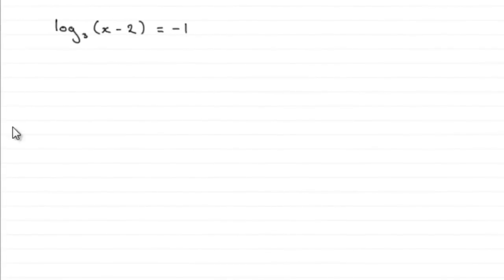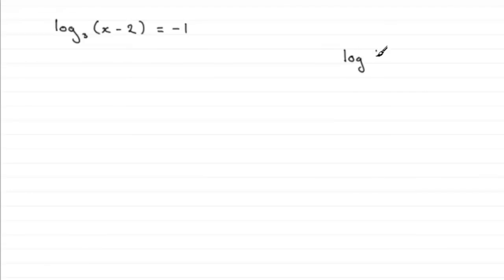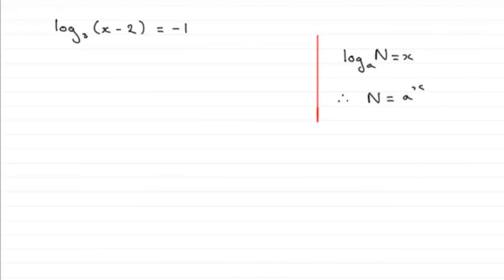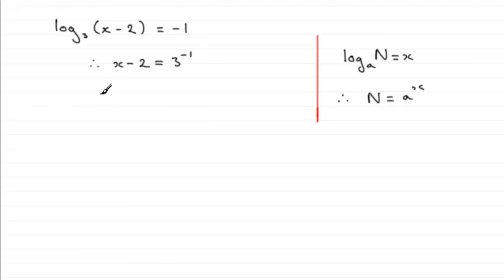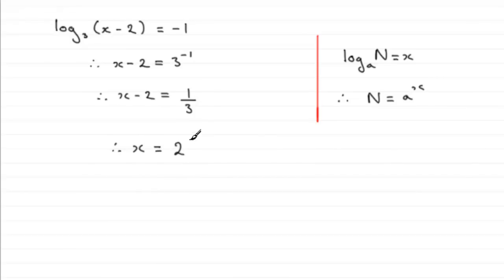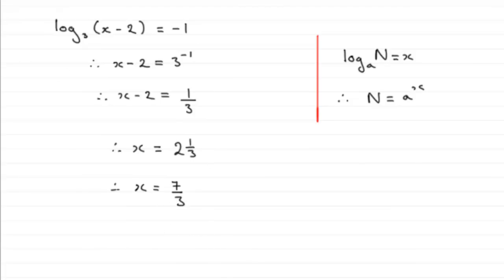Edexcel Core Maths C2 June 2011 Q3b : ExamSolutions